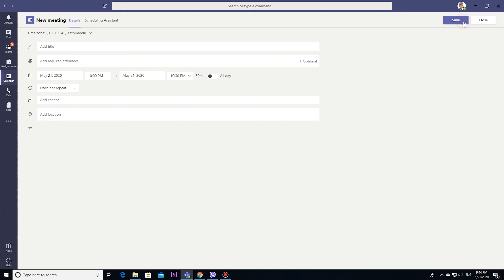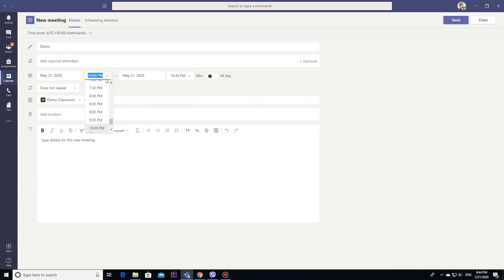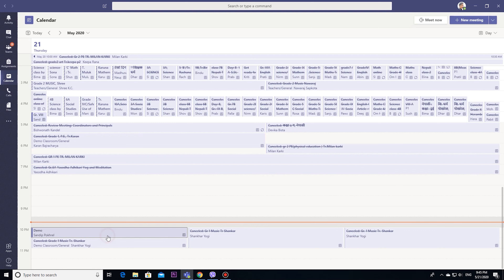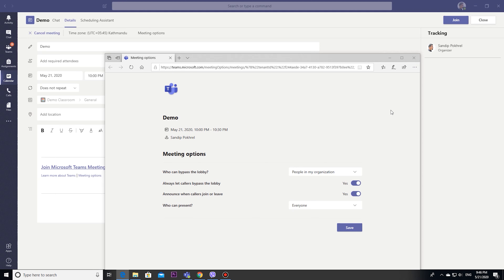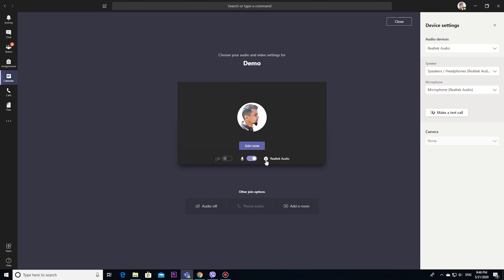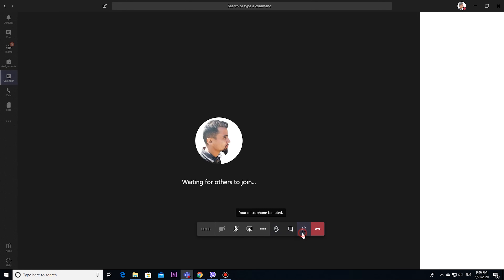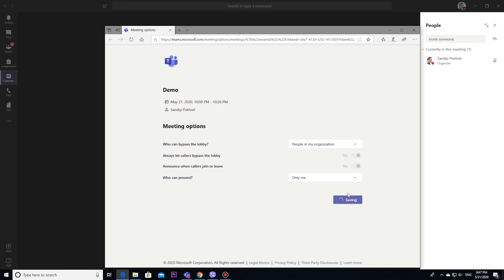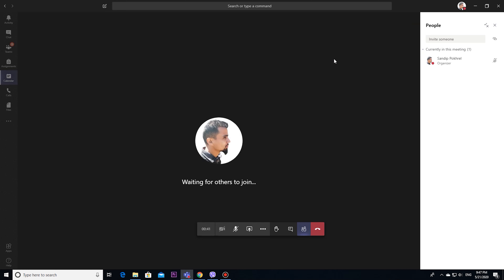How to stop participants from removing or muting others in Microsoft Teams meetings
Now you can manage your teams meeting option after starting meeting too.